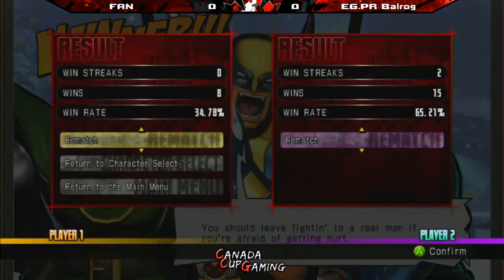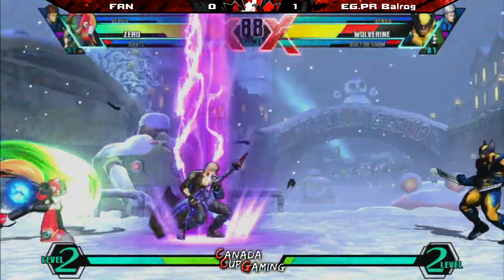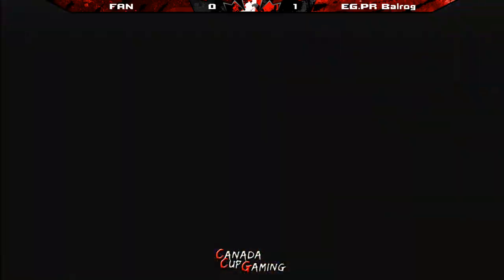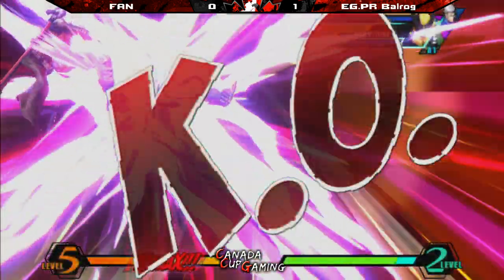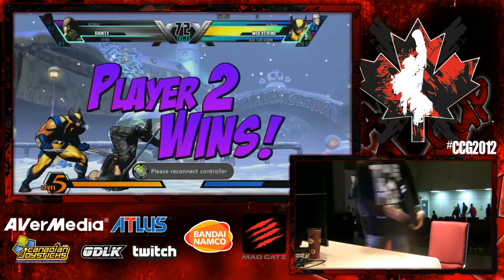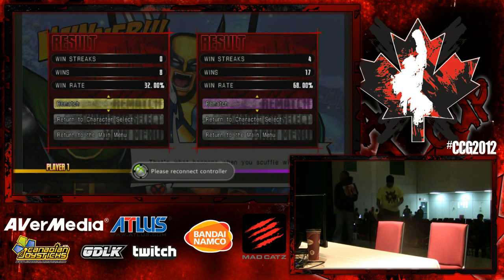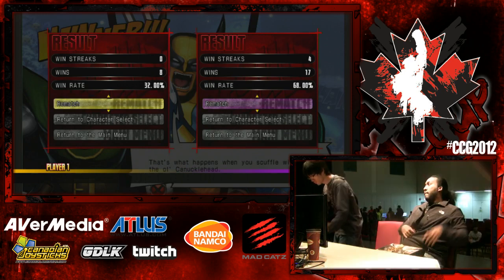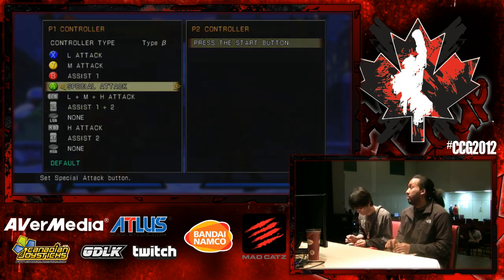PR Balrog vs Fan - Canada Cup Gaming 2012 UMVC3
Footage from Canada Cup Gaming 2012